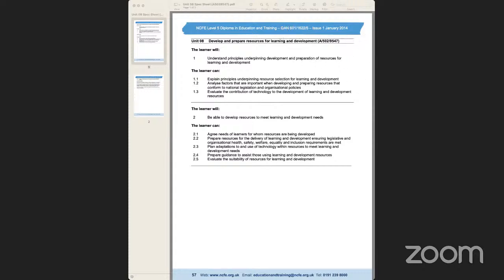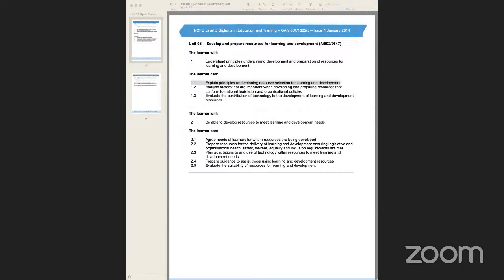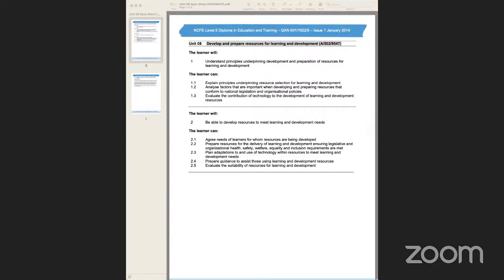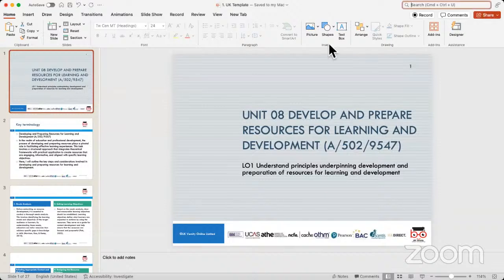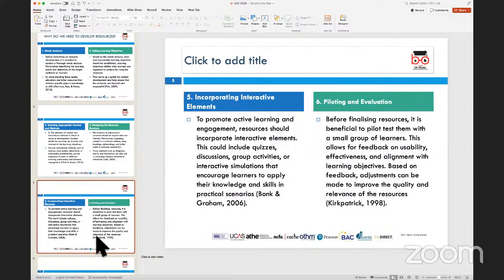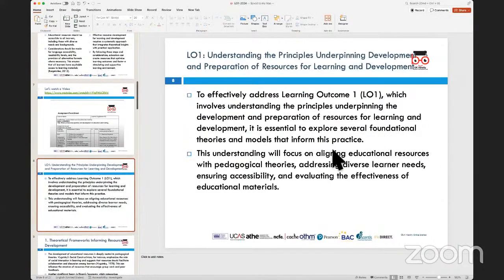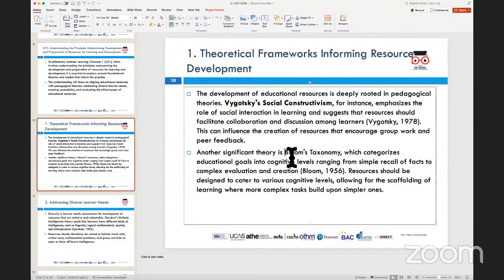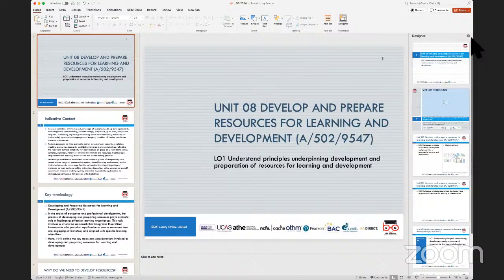NCFE L5 DiET - Unit 08-Develop and prepare resources for learning and development - LO1-(RS)